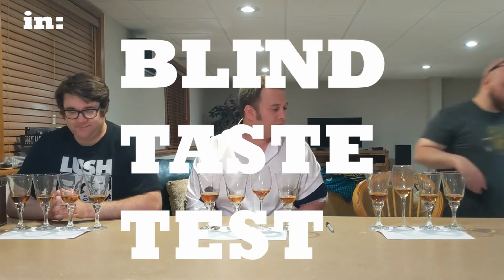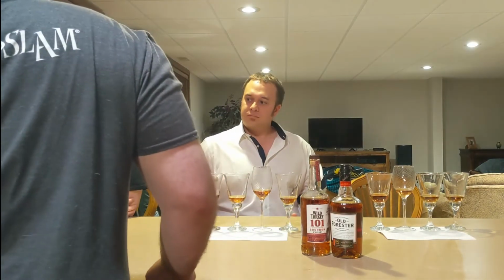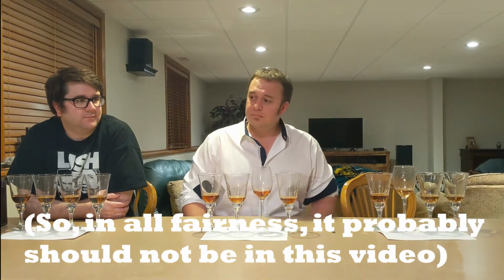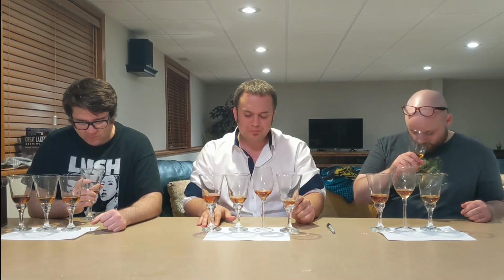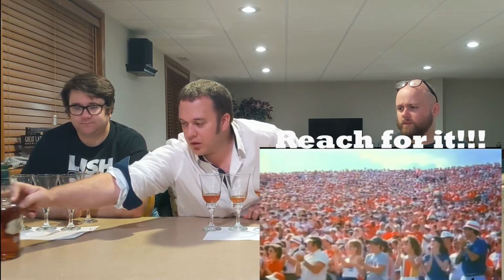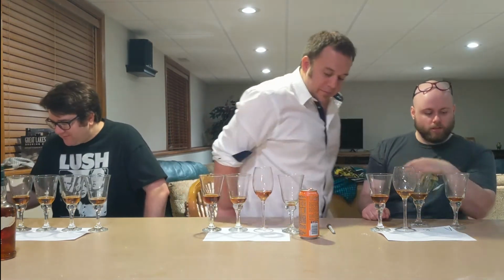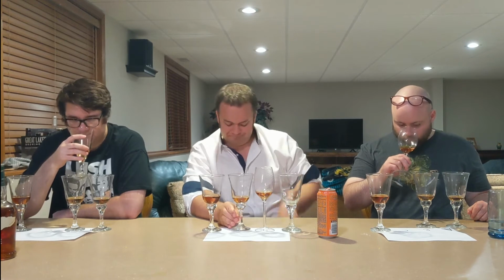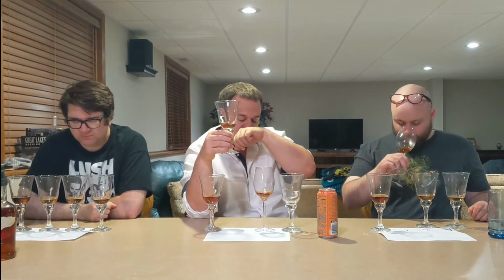Tasting of Lower End Bourbons: Old Forester 100, Buffalo Trace, Wild Turkey 101, & Old Forester 1920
In this video, we did a blind taste test of the following (mostly) lower shelf bourbons: Old Forester 100, Buffalo Trace, Wild Turkey 101, and Old Forester 1920 (which really does not qualify as lower shelf - oh well).  We hope you enjoy the video!